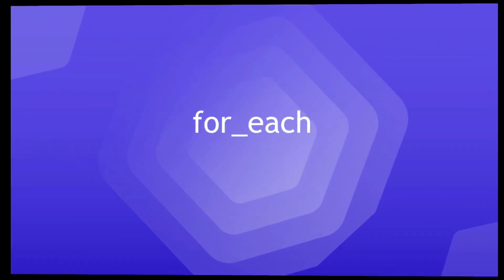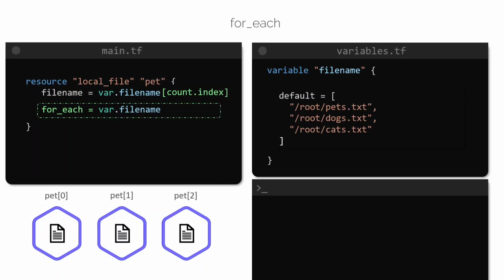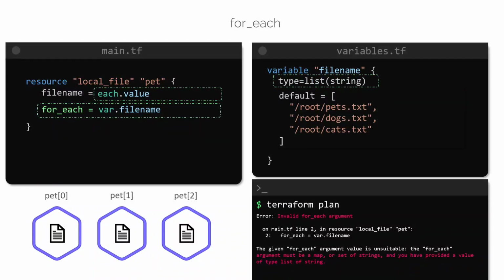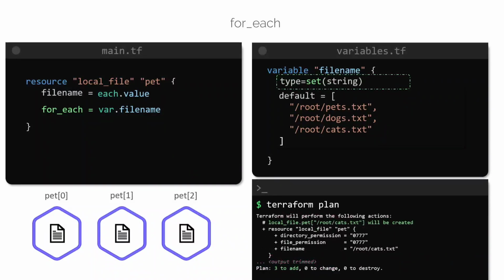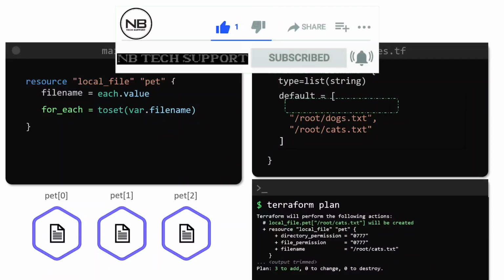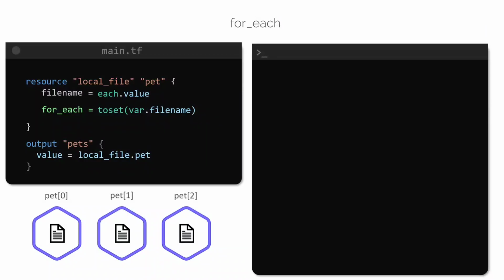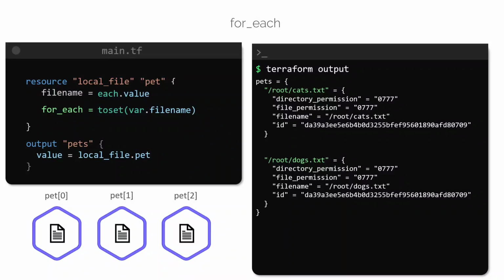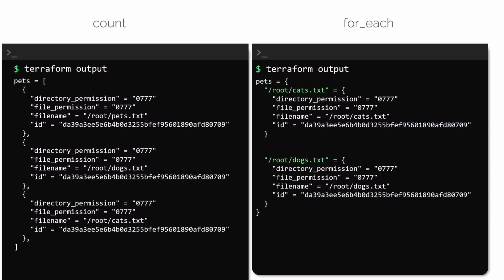for_each Metaarguments in Infrastructure as Code Terraform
In this video, I am going to explain DevOps IAC , foreach MetaArguments & its Uses  Infrastructure & resources Infrastructure as Code terraform.

Happy Learning!

Good Luck!!!